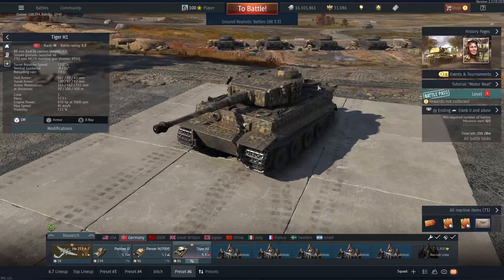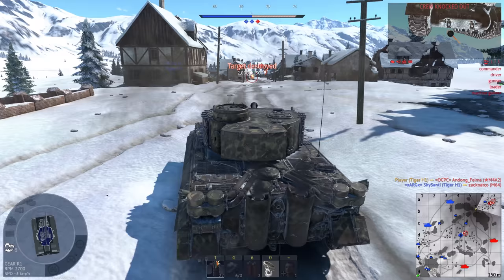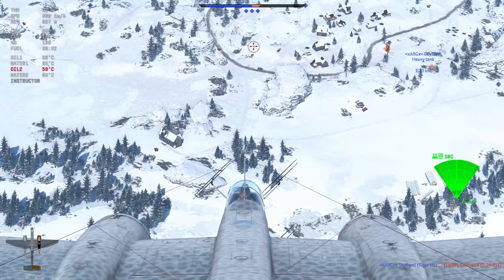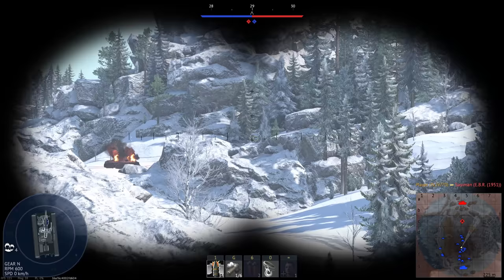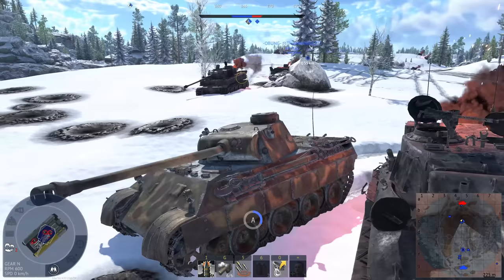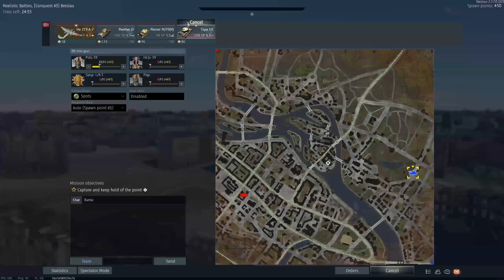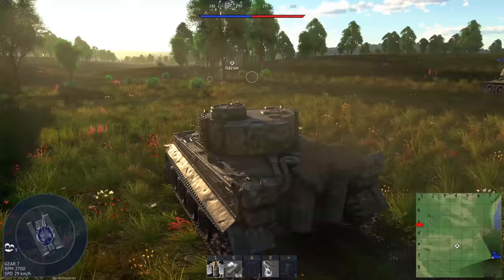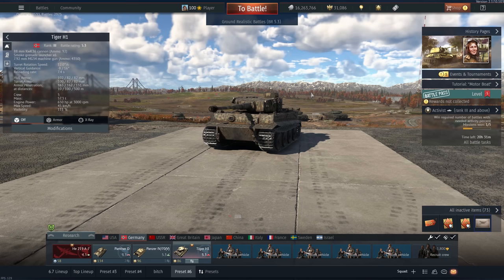Germany Truly Suffers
In some War Thunder circles, it's commonly said that the German tank tech tree isn't very good, especially for tanks that existed during the mid to late portion of WWII. Tanks like the Tiger and Panther fought M4 Shermans and T-34s, why are they fighting postwar tanks with HEAT and sabot? Contrary to this belief, I think German tanks in this BR range are quite good. You might even say some of them are a bit too good. Gaijin gave some pretty significant BR reductions to tanks in this range, and the effects are pretty noticeable.